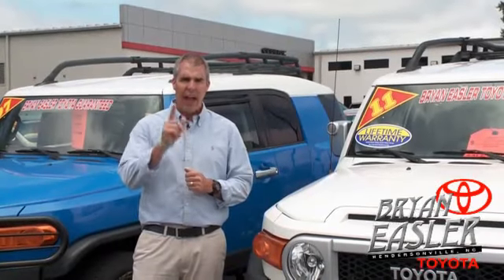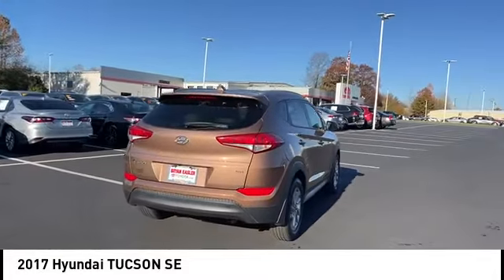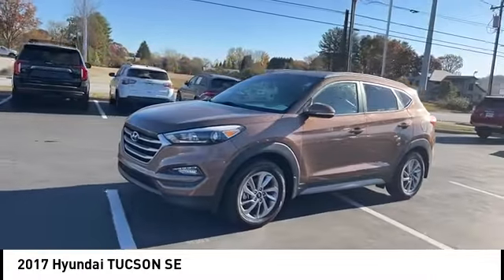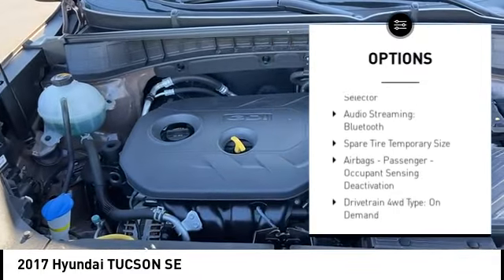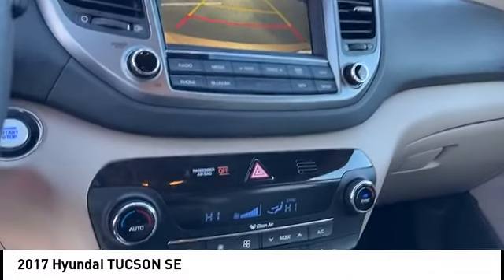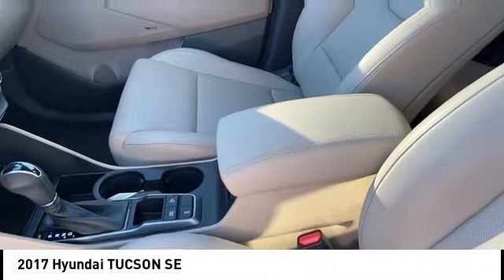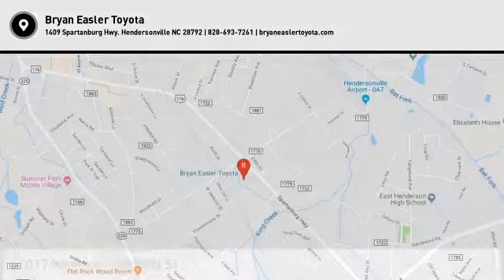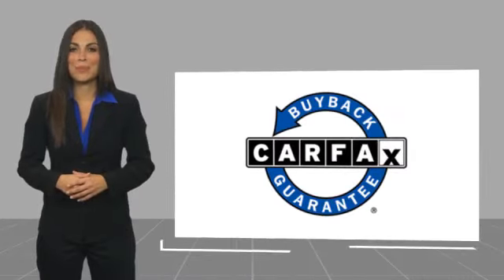2017 Hyundai TUCSON Hendersonville NC 23T0901A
2017 Hyundai TUCSON SE

1409 Spartanburg Hwy.